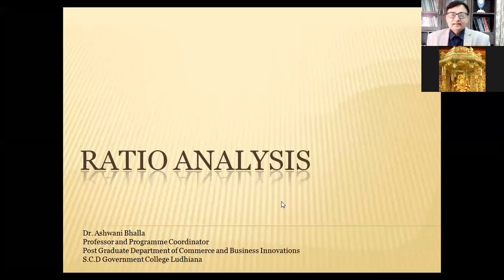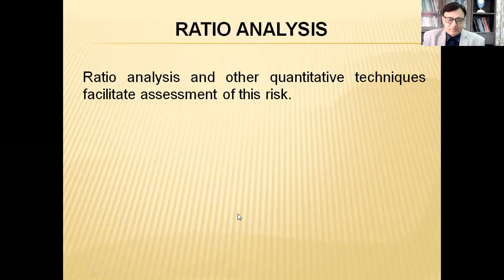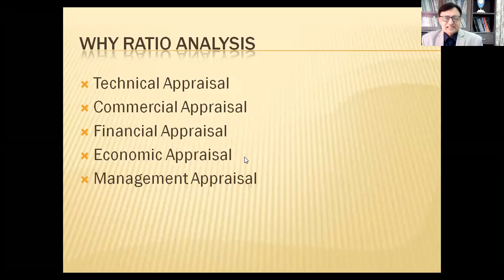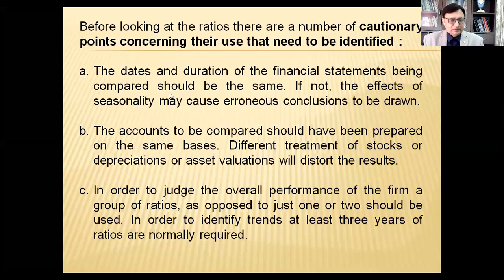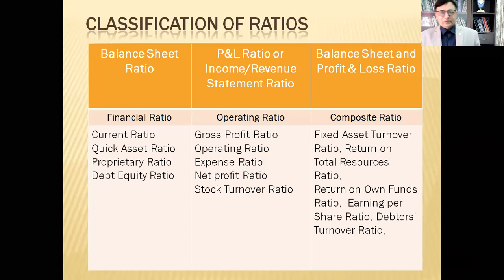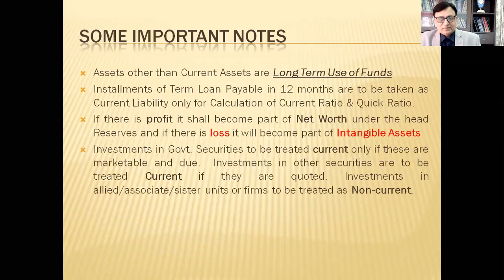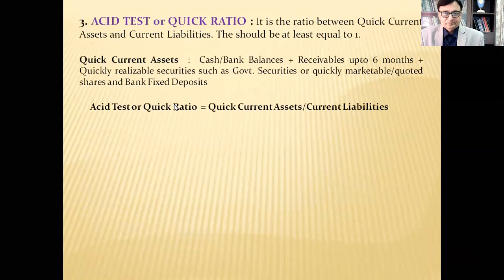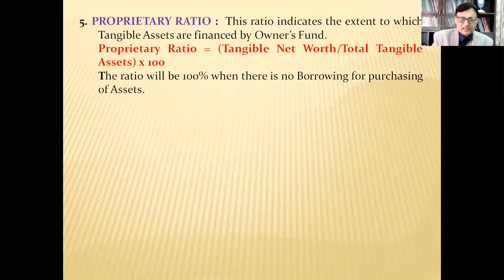RATIO ANALYSIS-1; DR ASHWANI BHALLA